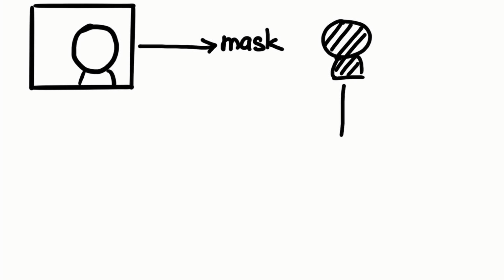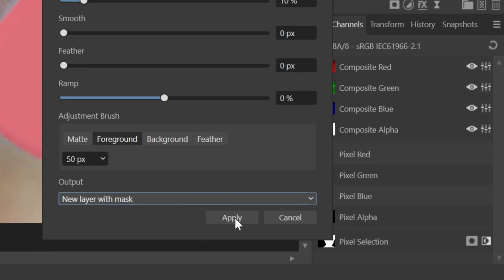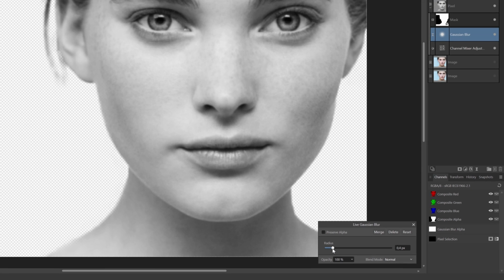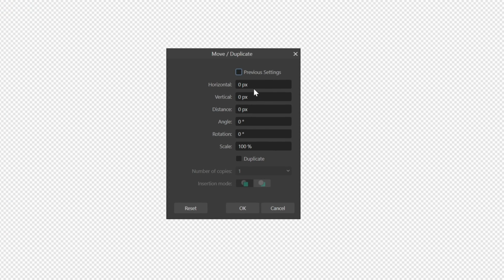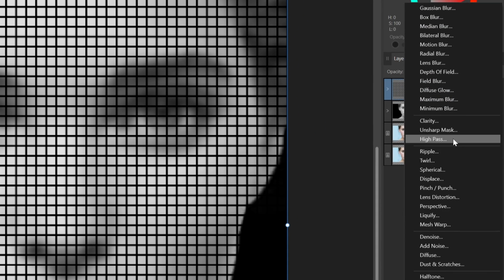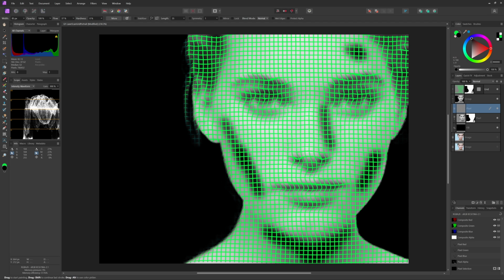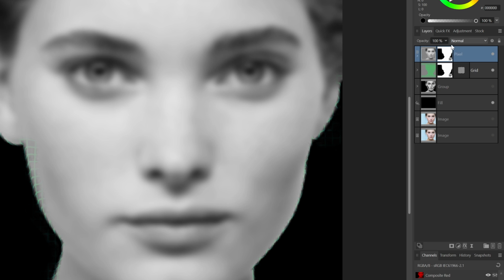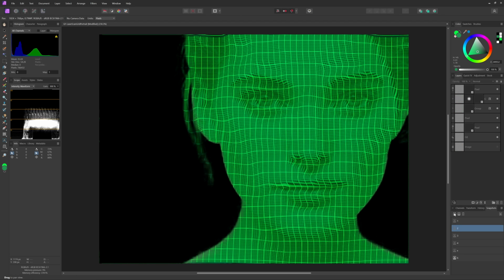Affinity Photo tutorial: Creating futuristic Laser Face Scanning effect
Affinity Photo tutorial showing how to create a sci-fi, computer, laser scan, grid portrait.